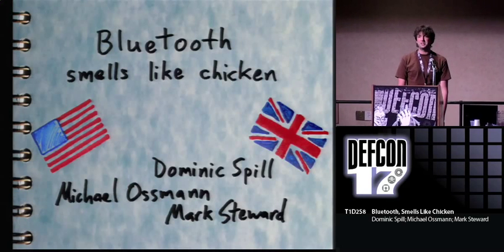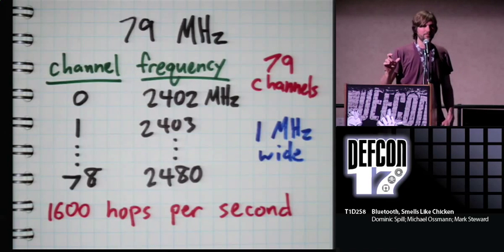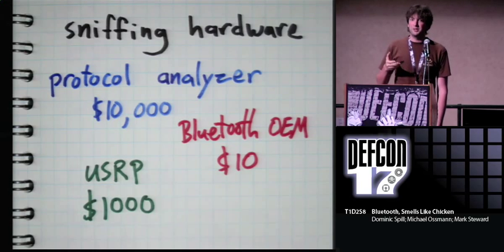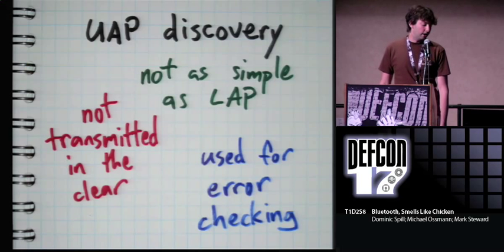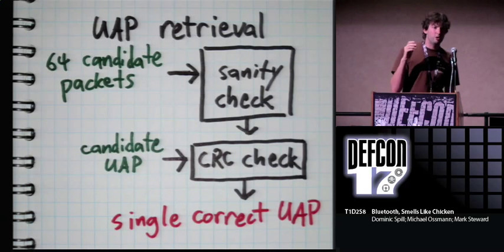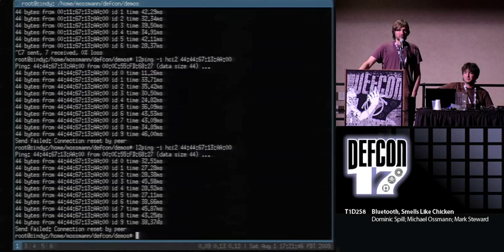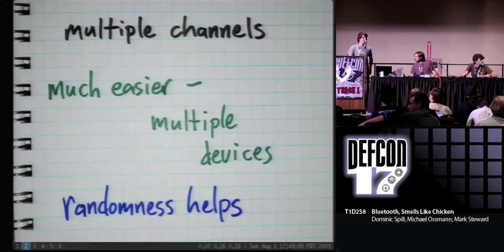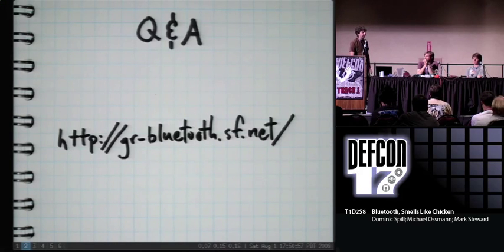DEF CON 17 - Dominic Spill, Michael Ossmann, and Mark Steward - Bluetooth Smells like Chicken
Bluetooth, Smells Like Chicken
Dominic Spill Security Researcher
Michael Ossmann Wireless Security Researcher
Mark Steward Security Researcher

Bluetooth traffic analysis is hard. Whilst most 802.11 chips support promiscuous mode, Bluetooth dongles cannot monitor all traffic due to a pseudo-random frequency hopping system. Previous attempts have recovered a small number of channels using software radio techniques but have required expensive equipment.

We will review the options available today for passive Bluetooth monitoring with an emphasis on software radio techniques. Although single channel monitoring with software radio has been demonstrated before, we will show how to extend the technique to all 79 channels and how to predict the target network's pseudo-random hopping sequence using passively collected information. We will also discuss the options available when a high end software radio device cannot be used and will show what we are currently able to achieve with off the shelf hardware for under $10. The presentation will feature live demonstrations of the current status of the gr-bluetooth project and a new release of the open source tools.

Dominic Spill is a grad student at Imperial College London. Having worked with GNU Radio and Bluetooth security for his undergraduate degree, he released his work to the community in 2007 and continues to actively participate in the gr-bluetooth project. His current research focus is reconfigurable hardware solutions for SDR applications.

Michael Ossmann is a wireless security researcher for the Institute for Telecommunication Sciences at the U.S. Department of Commerce Boulder Laboratories in Colorado. He currently develops software radio tools for security research both as a hobby and for his day job.

Mark Steward began investigating Bluetooth sniffing for his masters project at University College London, and has spent the last year as a sysadmin for the Royal Academy of Dramatic Art. He speaks four dead languages, including assembler.